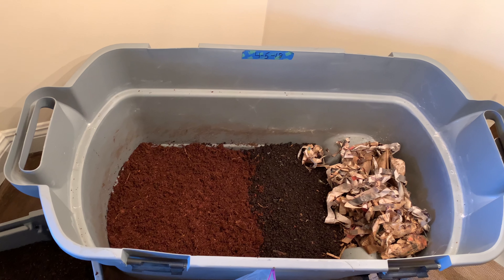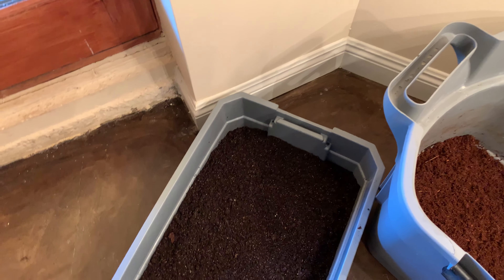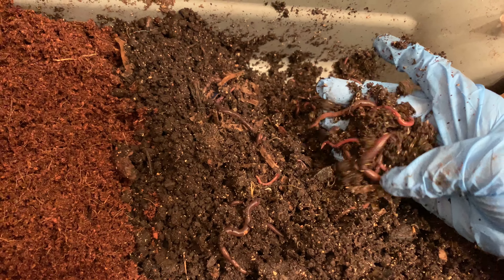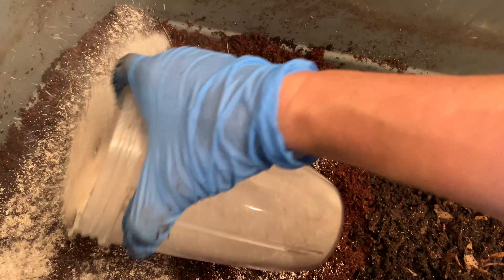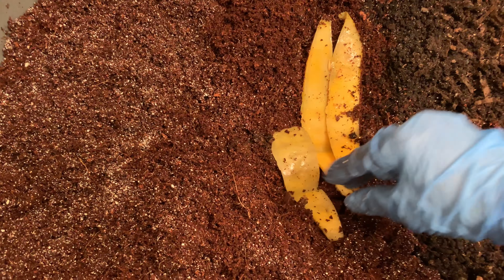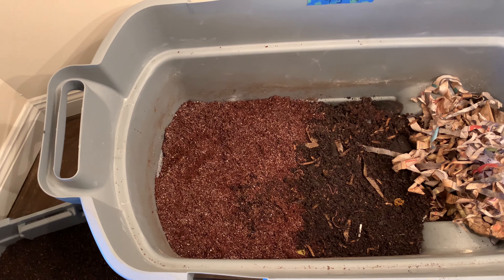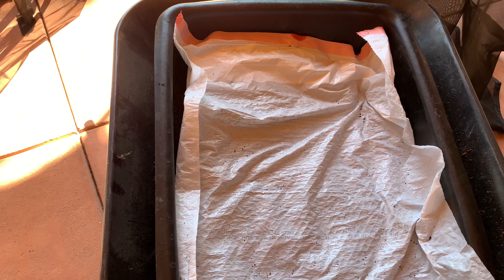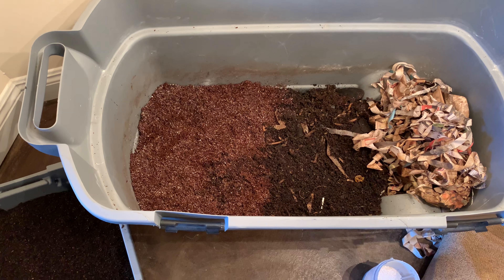ANC bin harvest is done.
I have to say that harvesting this large bin was much easier then harvesting the euro bin. The worms migrated to the food source and I didn't have to strain picking them out one by one.